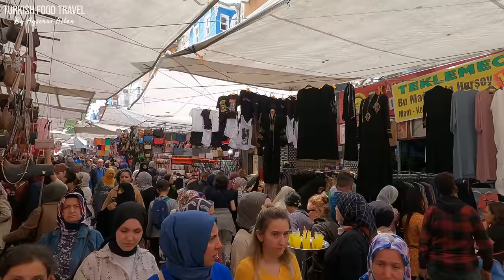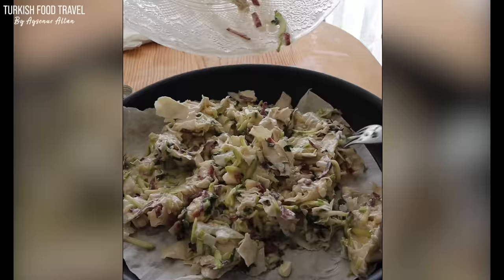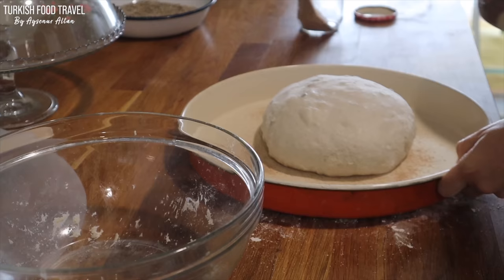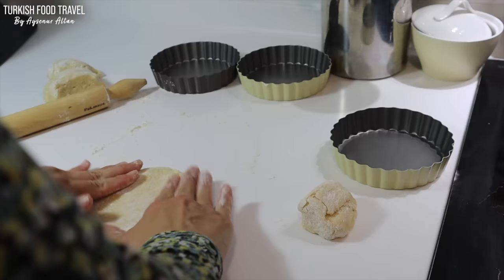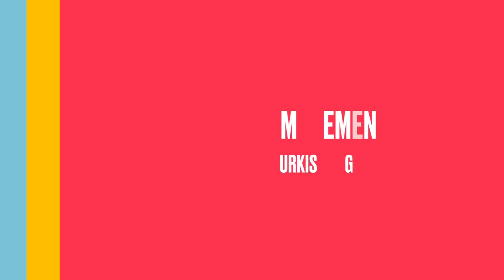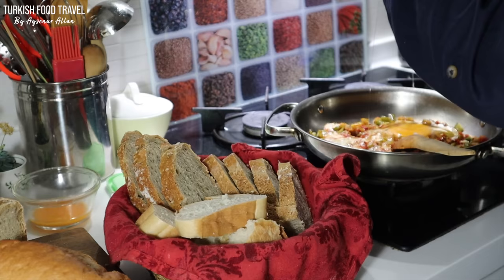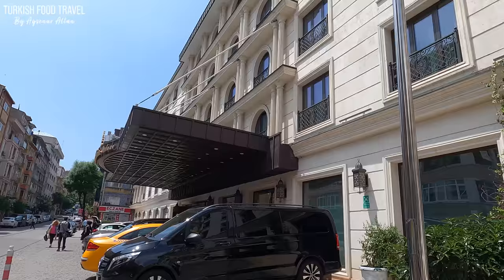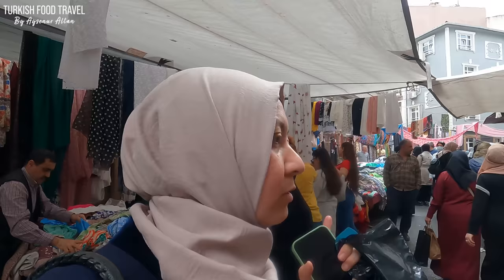Istanbul Street Market Vlog, Cooking Grandma Style, Surprise Gift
In this video i am visiting Fatih street market in Istanbul. We shop for food, fabric and more. We go to my mother-in-law to stay, cooking green peas grandma style. I will also share the strawberry pie details and the video links soon while you watch the episode!
0:00 Intro
0:33 Fatih Street Market
01:12 Quick pan borek with broken phyllo
02:18 Strawberry pie
04:41 Breakfast with menemen
05:56 Surprised gift from my follower
06:53 Fatih Malta Shopping Street & Bazaar
09:04 Cooking green pea stew with grandma (mother-in-law)
09:37 Cacık (Yogurt with cucumber)
10:00 Next Morning, yavuz selim
Legendary crispy pan börek from broken dry phyllo
2 eggs
half a cup of milk and oil
2 dough sheets
1 each zucchini, carrot.
1/3 cup of feta cheese
1 teaspoon of salt
1 teaspoon of baking soda
chopped parsley
I cooked on medium heat and turned it upside down with the help of a flat lid or plate that fit into the pan. and continued to cook by turning it occasionally until golden and crispy.
Strawberry Pie: (In the video I made half recipe)
For the strawberry filling:
4 cups peeled, washed and finely chopped strawberries
1/2 cup of granulated sugar
1/2 cup + 2-3 tablespoons more water if needed
3 leveled tablespoons of starch + 1 teaspoon more if needed
For the pie dough:
150gr. cold butter (diced)
3 tablespoons of granulated sugar
1+1/2 to 2 cups sifted flour
half a pack of baking powder
1 large egg
1 tablespoon of granulated sugar for sprinkling on top
plus 1 egg yolk
small heart cookie mold (or leaf, star, flower, round etc.)
approximately 23cm round slice mold with high sides (preferably glass)
To make the strawberry filling, chop the strawberries (more than half a kilo) that you have cleaned and washed into 3-4 pieces according to their size.
Measure 4 cups of strawberries into a medium saucepan. Mix the water with the starch in a bowl and add it to the strawberries, add the granulated sugar and mix.
Start cooking by stirring over medium heat. After 3-4 minutes of boiling, when it thickens turn off the heat and leave it to cool. You can add a bit more water if it is too thick or add starch if thin.
To make the pie dough, mix the sugar, oil, and a little over ½ of the flour and baking powder for the dough in a food processor until it's like wet sand.
Add the egg and press and pull until it becomes a dough, combine and form a dough. (you can add some water to combine if needed)
Take the dough and divide it into two pieces, one slightly larger than the other. For easy rolling, shape it into a disc, wrap it in plastic wrap and leave it in the refrigerator for half an hour.
Roll out the large dough a little more than the size of the pie pan on a lightly floured countertop and place it in the pan.
Roll out the other dough a little thinner, cut pieces with a mold or make lettice design.
Pour the cooled filling into the base. Brush the edges of the dough with lightly beaten egg white place the second part on top.
Brush the egg yolk and bake in the 210C degree oven.
After 20 minutes, reduce the heat to 170C and cook for another 20-25 minutes until golden brown.